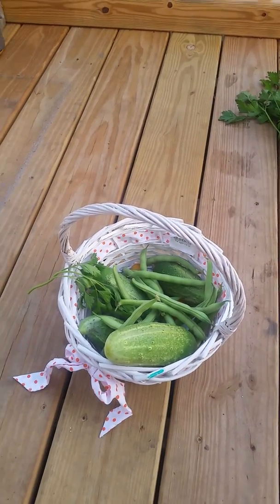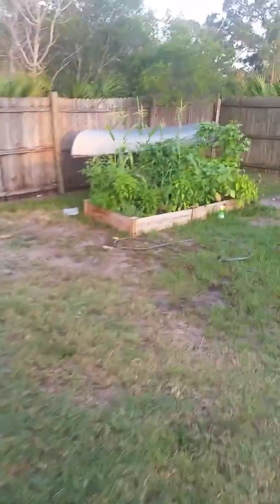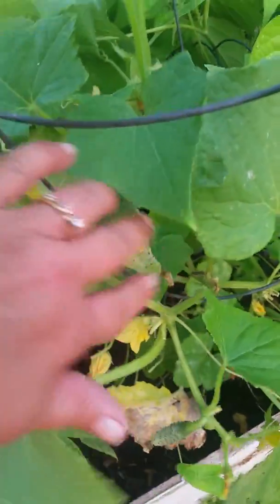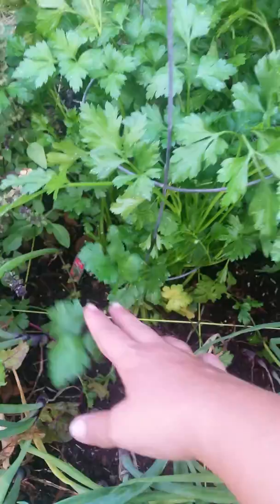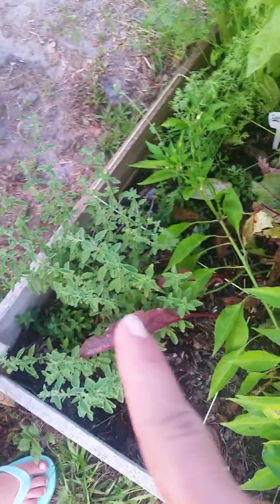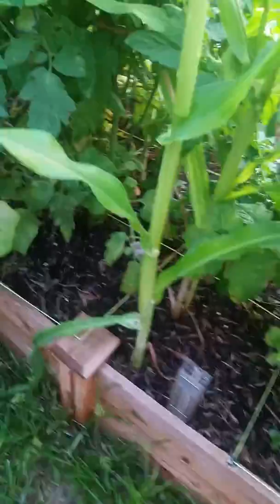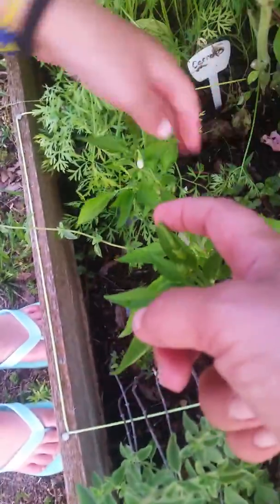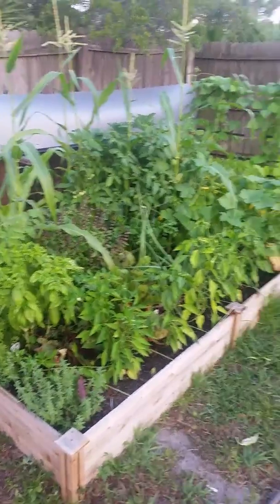My SW Florida Garden tour.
I planted this garden February 21st and today is April 28th. this is a 4x8 raised cedar garden bed. I am unexperienced and just having fun.